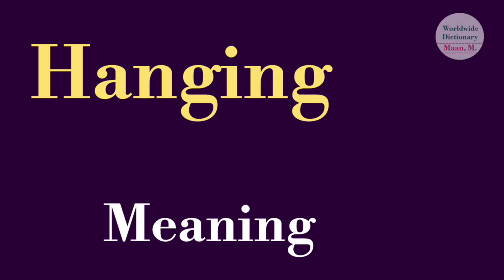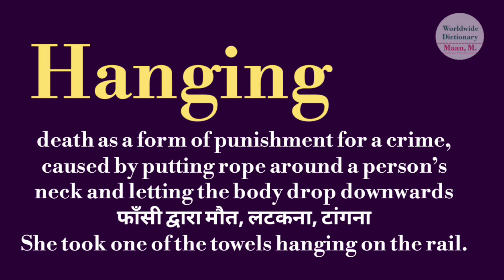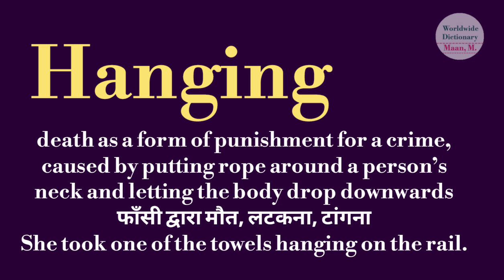hanging meaning l meaning of hanging l hanging ka Hindi mein kya matlab hota hai l vocabulary